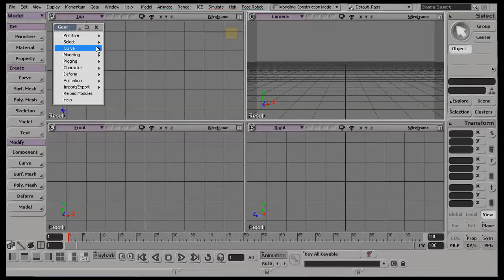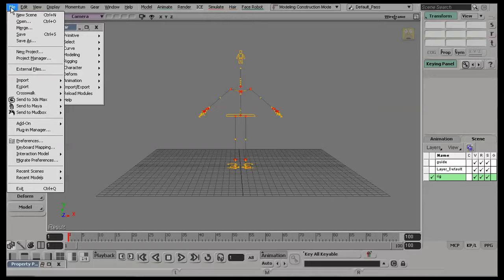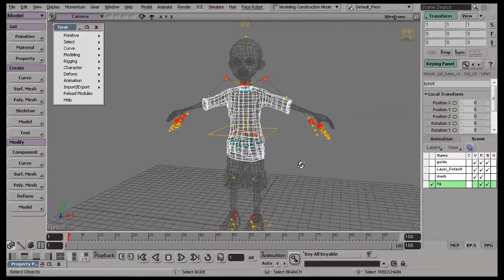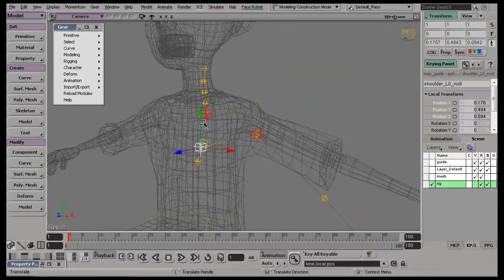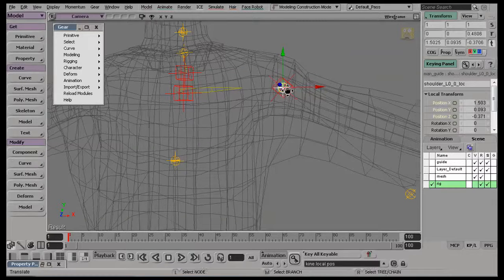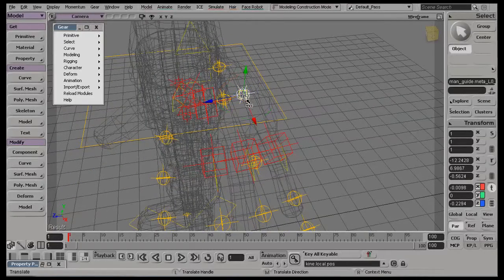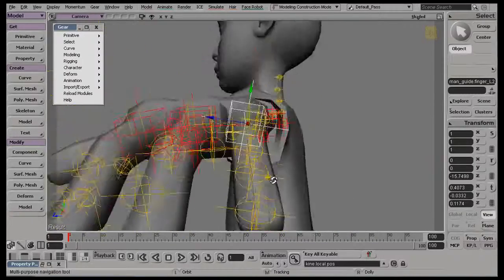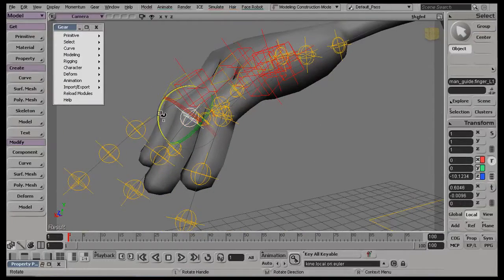Gear Rigging to Minyins 1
Gear rigging setup.